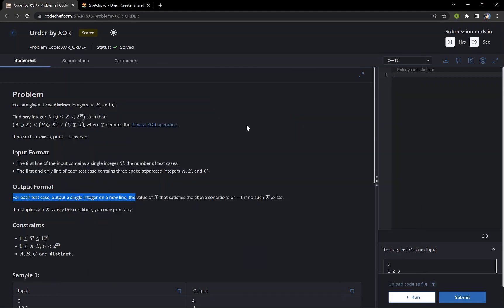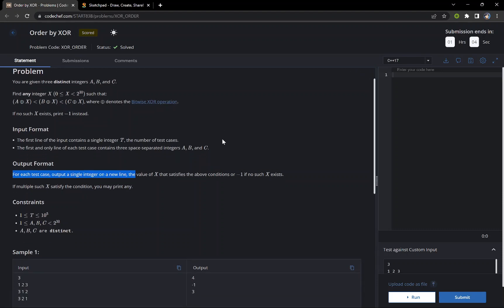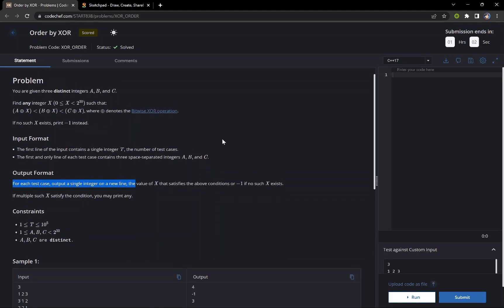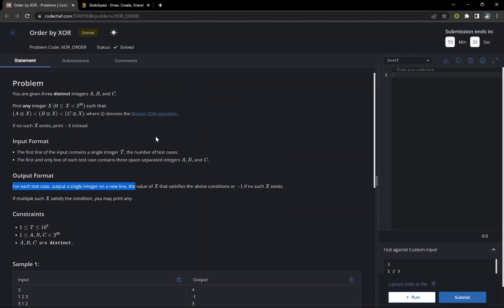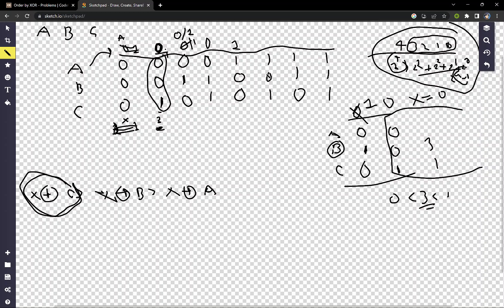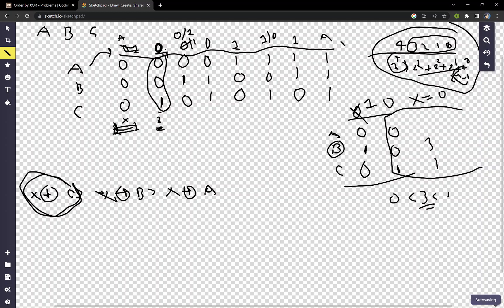Order by XOR | Codechef Starters 83